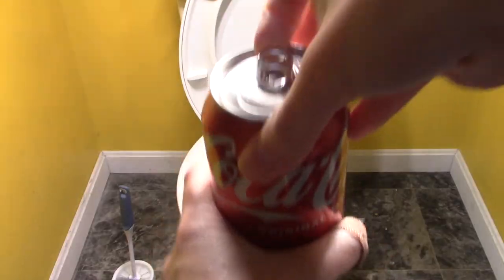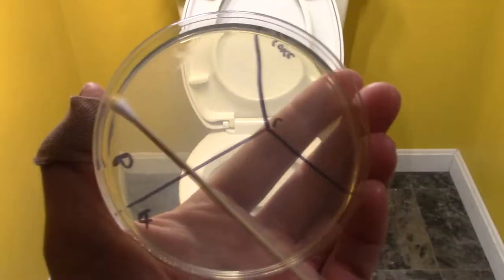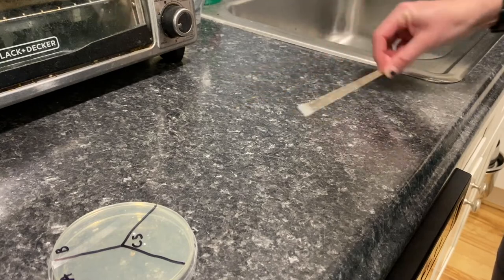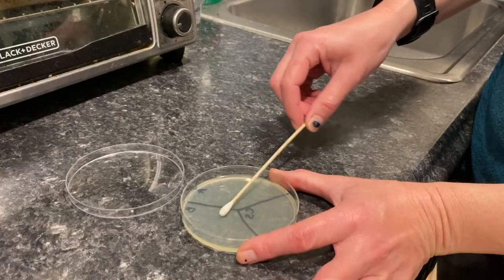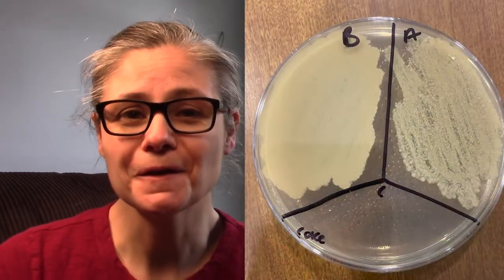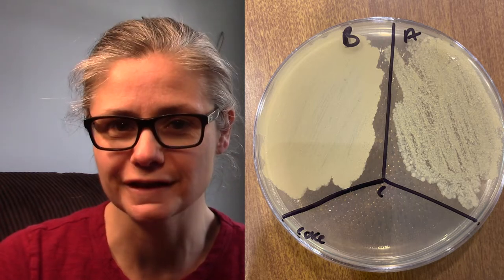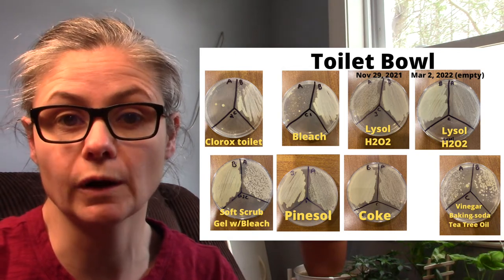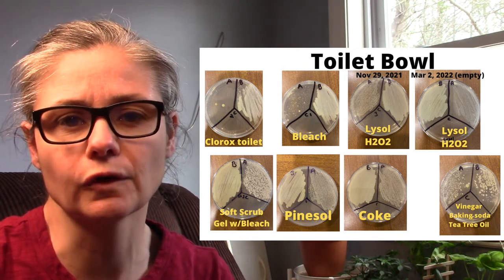Did Coke Disinfect My Toilet Bowl?? (Testing with Petri dishes before & after cleaning with Coke! )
It was time to clean my bathroom so I figured I would perform a bacteria swab on my toilet and test a cleaner...but I didn't have any untested cleaners at home, so my boys suggested I test Coke!  I have seen people clean with Coke but usually it was to remove stains, but since I perform bacteria testing I figured I would test Coke's disinfecting power!

***SUPPORT ME!***
Leave a YouTube Super Thanks!
~~~SHOUTOUT TIME!!~~~
~Thank you for buying me some coffee~
Witfilda!
TJ!
Vyviane!
Kayla!
Mary!
C Leonard!
Ryan!
~Thank you for the YouTube Super Thanks~
CDGMR1!

Mail:
Linda Strickland
10 State Rd #246